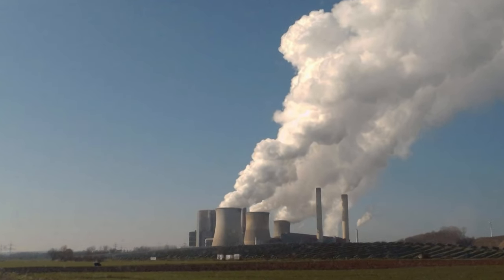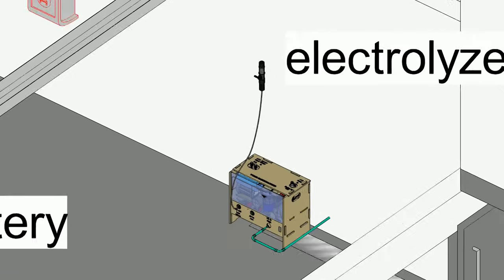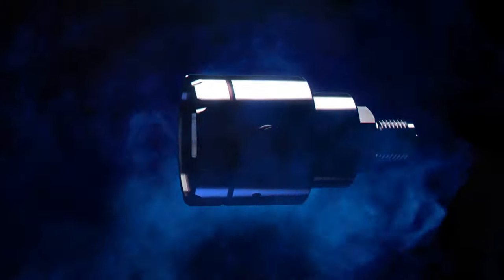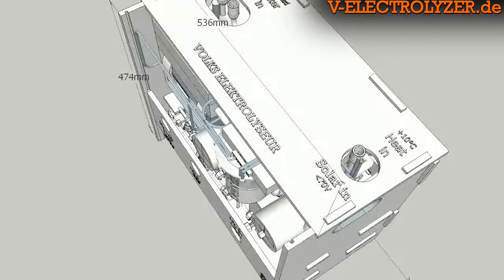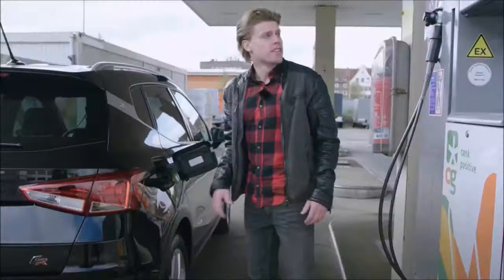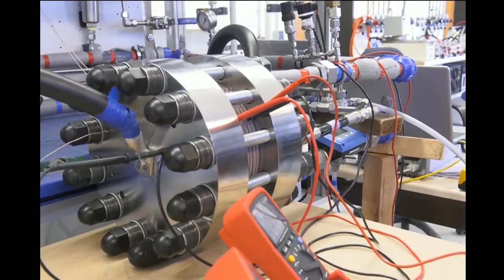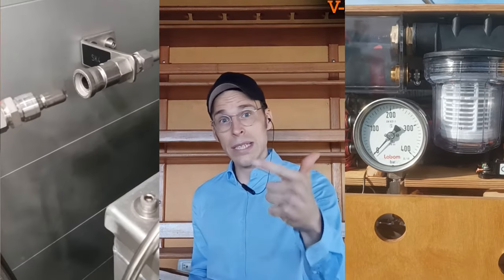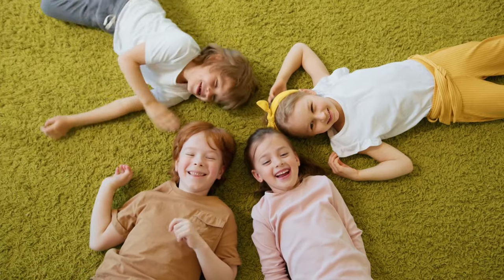The last chance out of Energy crisis with hydrogen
Your savings are diminishing through inflation. Your fossil energy bills rise through the CO2 taxes and political conflicts. 99 % of the engineers worldwide work for paying customers. These are the oil industry, its appliances manufacturers and governments. They need to repeat the same dependent energy concept with hydrogen and electricity, because they live off. You are the powerless consumer of something you cannot get hold of. Did you ever ask yourself where the 550 billion Euro European Union Investment on hydrogen are going to come from? Are you going to pay these? Develop your own hydrogen production. It is not cheap, and it will take some effort. But then you can proudly tell you kids:

You were not the one, who went on burning fossil fuel and did something for a nicer planet.

We do not want to make you frightened. We want to give you hope.
Because we know, that we can make the hydrogen transition. So please give us your trust that we can keep on working on that idea
of decentralized energy independence.

Thanks to all of you who helped us thus far and if you like the idea give us a cheer in the comments. That helps us a lot.